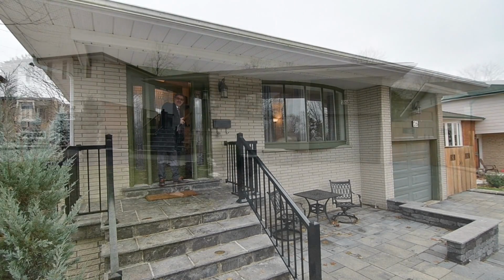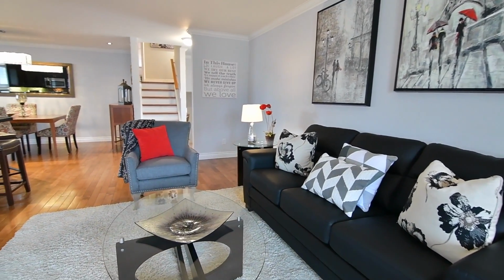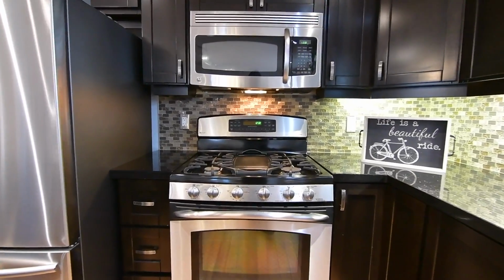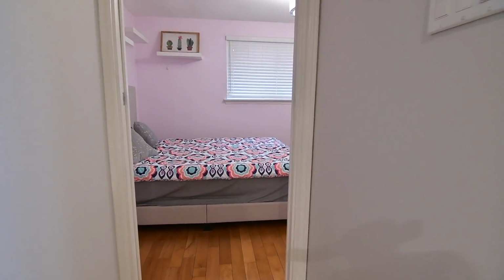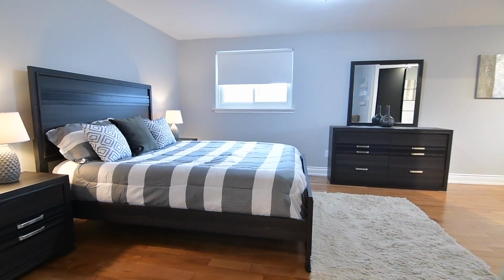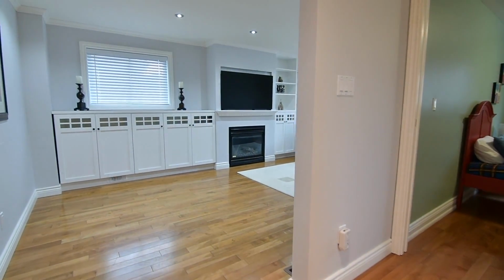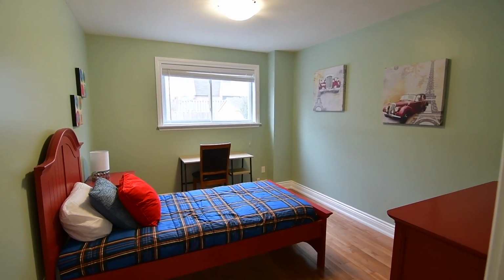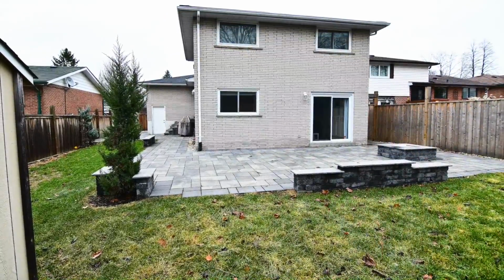26 Baker Road, Ajax - Open House Video Tour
A spacious four level back split home nestled within the Southwood community of south Ajax, welcome to 26 Baker Road.

This brick home has a single car garage with additional four car parking in the driveway - and its beautifully landscaped exterior showcases extensive stone interlocking from front to back.

The front entry door and its sidelights are accented with decorative glass inserts, and opens into a spacious foyer with mirrored door coat closet. Showcasing a large bow window, hardwood flooring and the timeless finishing detail of crown moldings, the main level’s living room, dining area, and kitchen have a wonderful open concept design that offers exceptional family and entertaining space. Pot and track lighting complement the natural brightness, as does the gorgeous addition of a modern chandelier in the dining area - where a painted brick facade accent wall adds a touch of vintage character.

A V-shaped centre island with breakfast seating divides the living spaces from the working area of the beautiful custom kitchen. Dark-coloured cabinetry is accented with molded uppers, while valance lighting highlights the stone- and glass-tiled back splash. Dark granite counters are the finishing touch, and this stunning work space is complete with a stainless steel double sink, fridge, over-the-range microwave, oven with gas cooktop, and dishwasher.

Off these principal rooms is a glass paneled door with a sidelight that opens onto a side patio providing access to the garage and the backyard - as well as stairs with hardwood treads to both the upper and lower levels.

Hardwood floors flow throughout the upper hallway and the two bedrooms, and just off the staircase landing is a spacious linen closet. At the end of the hall is the second bedroom, which is brightened with a modern light fixture and features a huge wardrobe with both frosted and mirrored sliding doors.

The main washroom has a space-saving pocket door entry, and features a floating vanity with a modern basin and dual faucets; a tiled floor; as well as a bath area with a jetted tub and tiled walls with a mosaic accent design.

Generously sized, the master bedroom is complemented with a large dressing area that features an oversized double closet with panelled and mirrored sliding doors, as well as organizers - and both the master and second bedroom have large west-facing windows with backyard views.

Well-suited for family time or casual get-togethers, the lower level family room features hardwood flooring, pot lighting and crown moldings - as well as a built-in media unit framing a gas fireplace. This space also has a sliding door walk-out to the fenced-in backyard, which showcases a huge stone patio area, a natural gas fire pit, a pond feature, and a storage shed. This level also features a spacious third bedroom with hardwood floors; as well as a 2-pc washroom finished with tiled floors, beadboard paneling, and built-in storage cabinets - and both the bedroom and washroom have space-saving pocket door entries.

Completing the home is the finished basement level, featuring laminate floors and pot lighting; a large storage room; a laundry area with front load washer and dryer; and a huge recreation area that is ideal as an indoor play ground for young children.

This home is walking distance to a public and a Catholic school, playgrounds and recreational facilities, a shopping plaza and a hospital, as well as Ajax’s beautiful waterfront park - while the GO Station and access to Hwy 401 are just a short drive away.